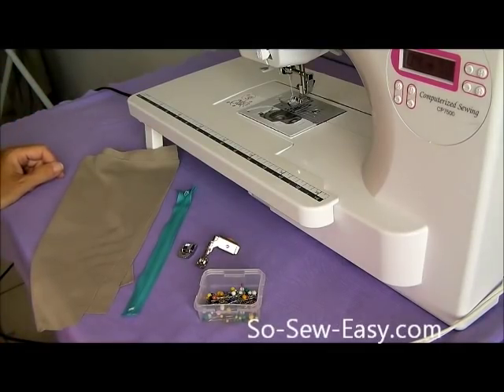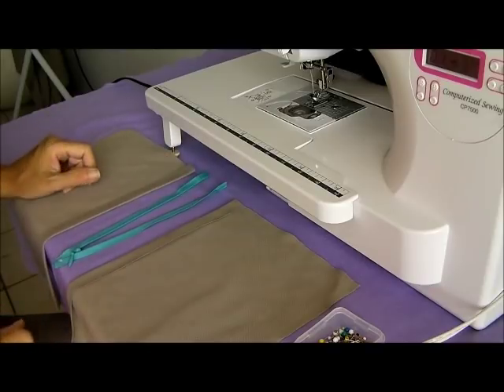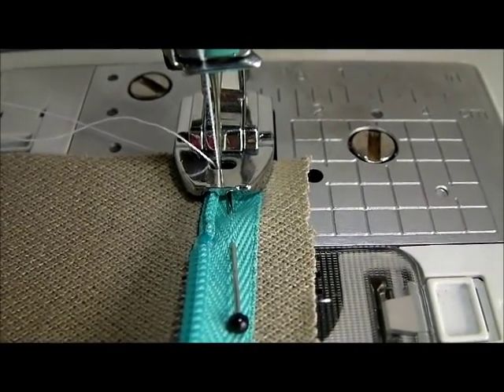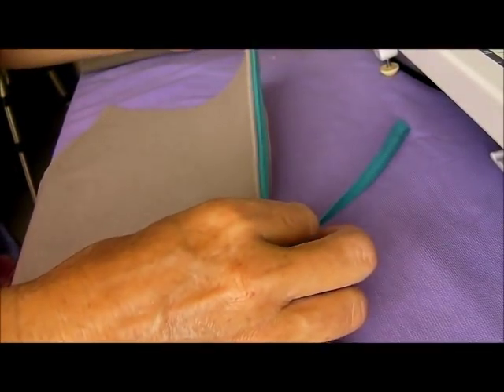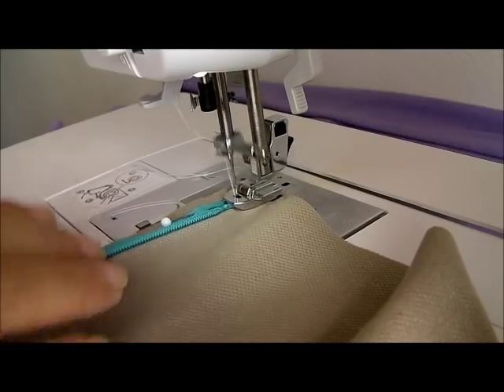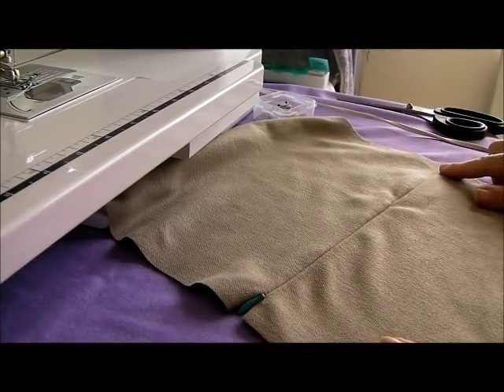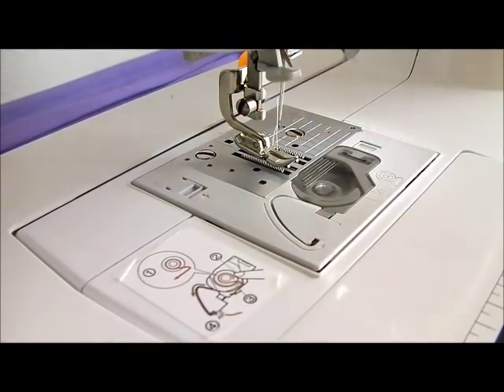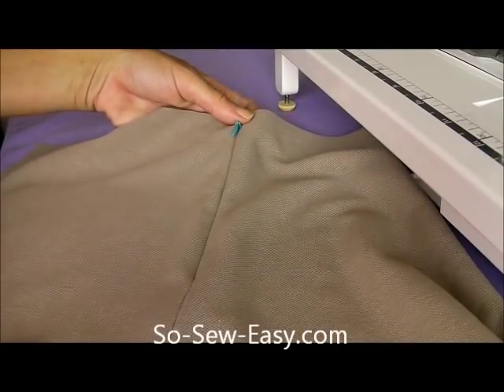How to sew an invisible zipper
Step by step tutorial on the best and easiest way to sew an invisible zipper and get perfect results every time.
Find lots more sewing tutorials at So Sew Easy.